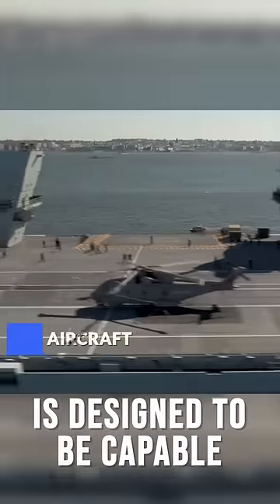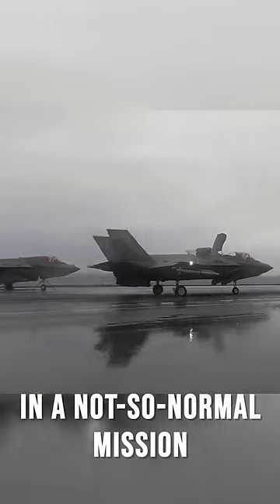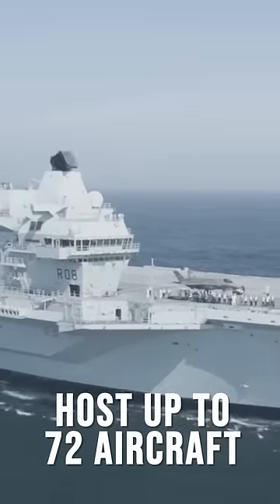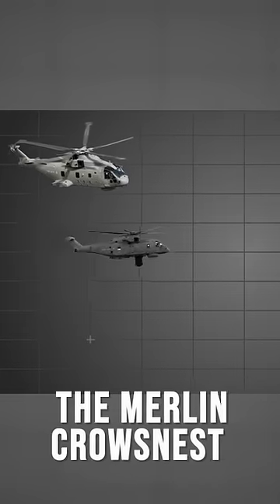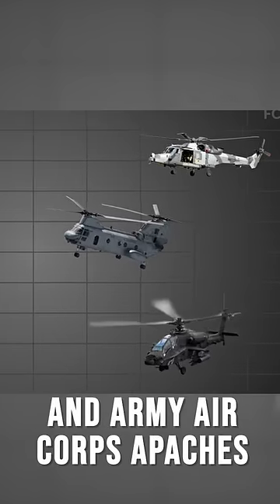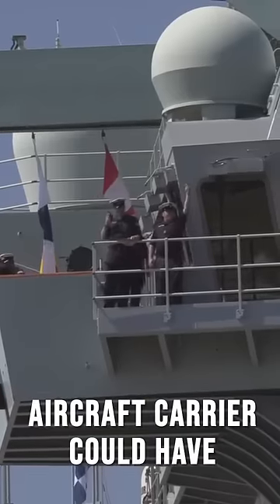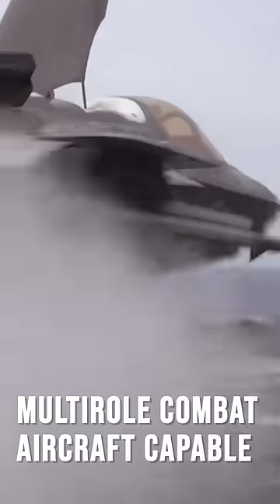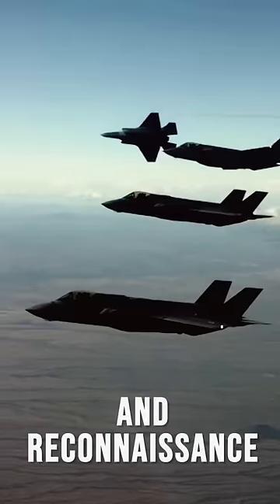The INSANE Engineering of HMS Queen Elizabeth Aircraft Carrier